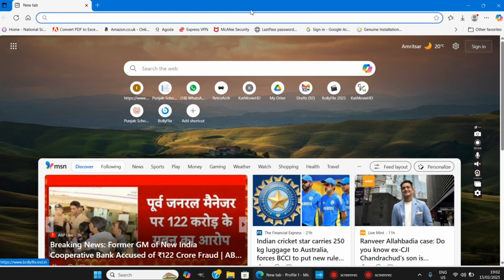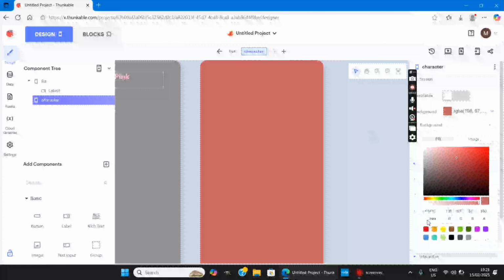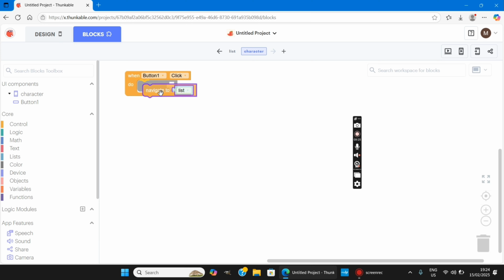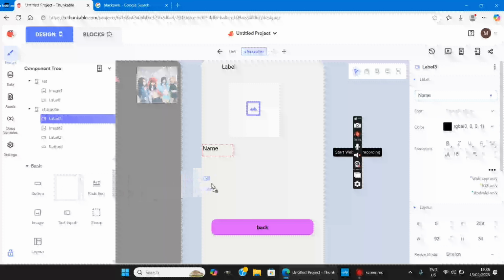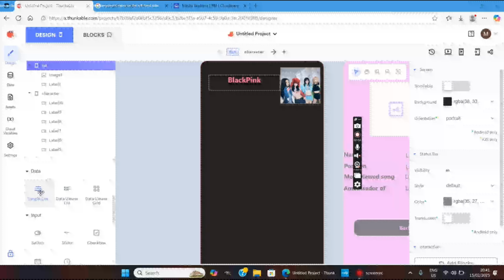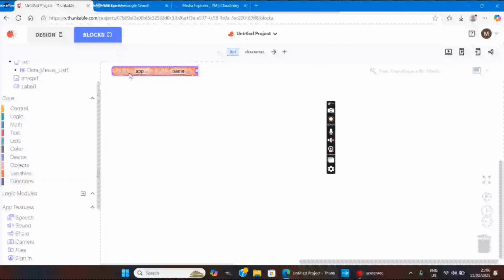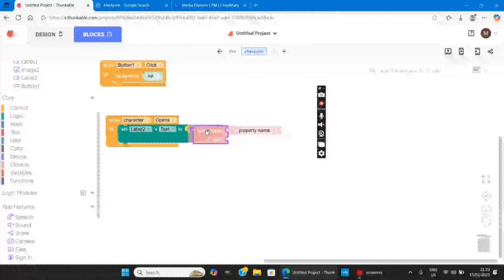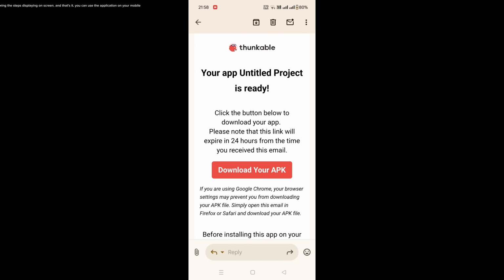How to create an app without coding for free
In this tutorial, I’ll show you how to create a mobile app without any coding using Thunkable—completely free! We’ll design a simple app featuring BLACKPINK. The app will have two screens: the first screen displays all four BLACKPINK members, and when you click on a member, the second screen will show their image and details.

What You’ll Learn:

How to navigate and use Thunkable’s drag-and-drop interface

Creating multiple screens

Adding interactive buttons

Displaying images and text dynamically

Links:
🔗 Thunkable Website

Share your own app creations in the comments below!